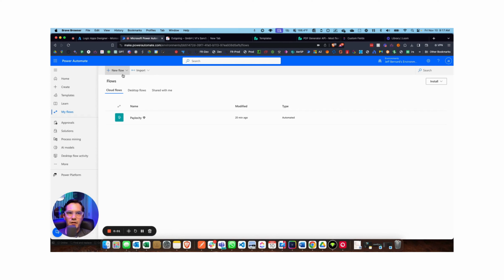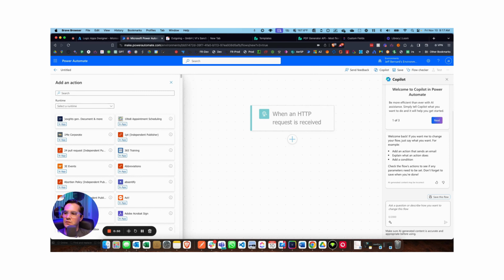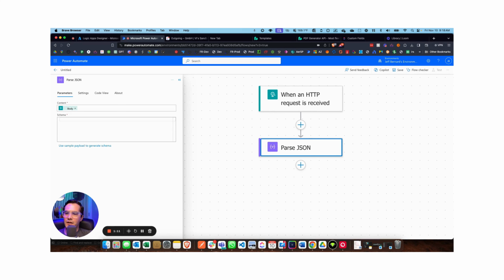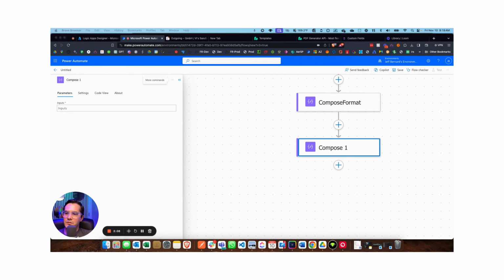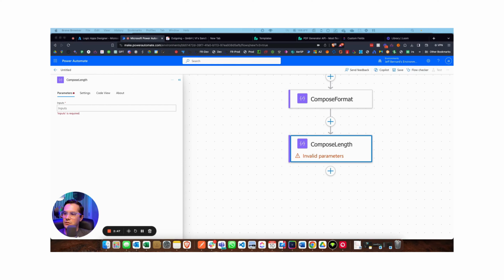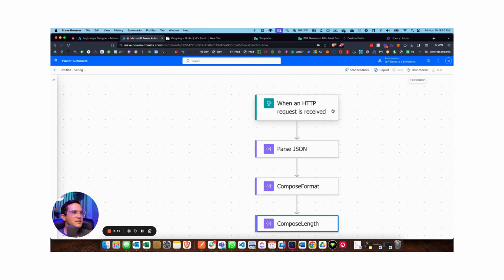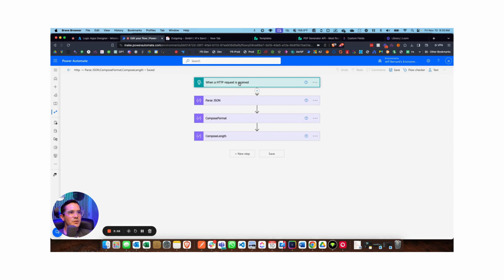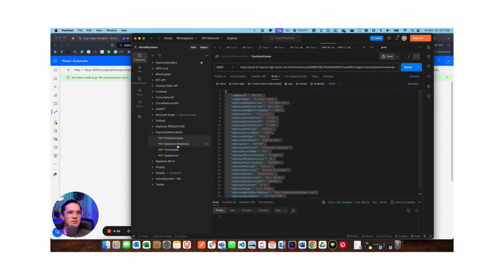Paylocity Single Webhook Multi Schema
👋 Welcome to our guide on how to create a single webhook to process multiple Paylocity Schemas!

In this walkthrough, we will walk you through the steps to set up a webhook to receive any Paylocity webhook JSON schema. This allows you to begin your journey of mapping the fields to another environment. to manage user creation, updates, and terminations. Whether you're an IT professional aiming to streamline user management or an enthusiast looking to enhance your organization's HR processes, this video has valuable insights for you!

Please show your support by clicking the "Like" button if you find this content helpful, and make sure to hit the "Subscribe" button if you haven't already to stay informed about our latest tutorials. We're always here to assist you! 👍

🔗Links & Resources:

Our Website if you need development help.

Expressions
Split
split(replace(replace(string(body('Parse_JSON')),'{',''),'}',''),'","')
Length
length(outputs('ComposeFormat'))

Paylocity Webservices to get your credentials.